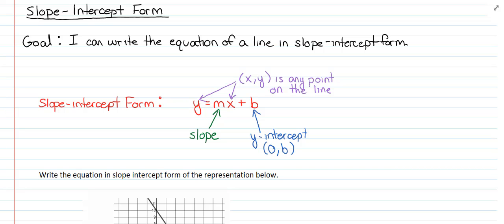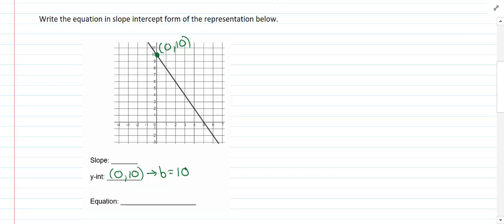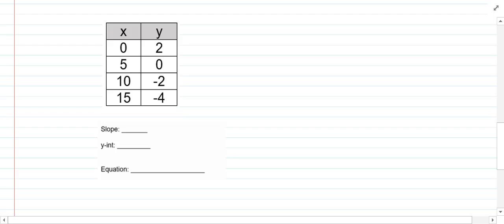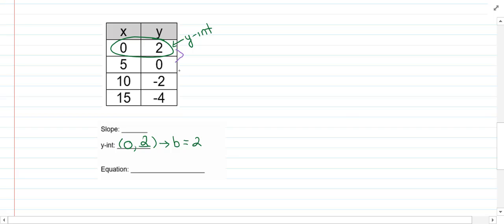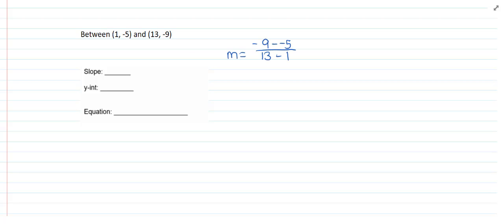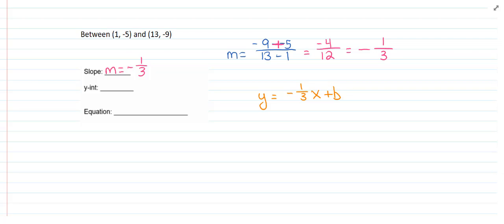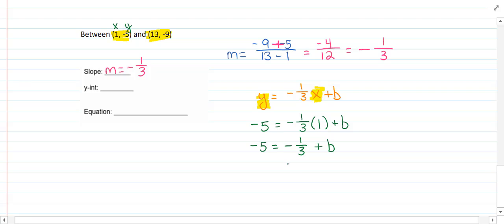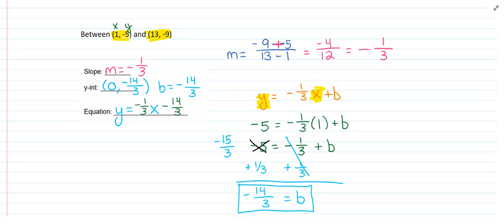Slope Intercept form (writing equations)